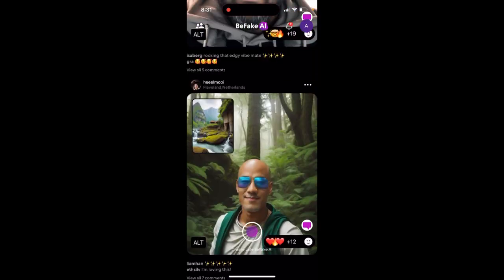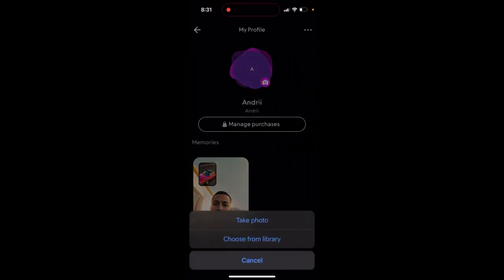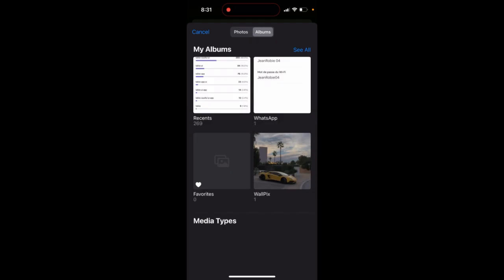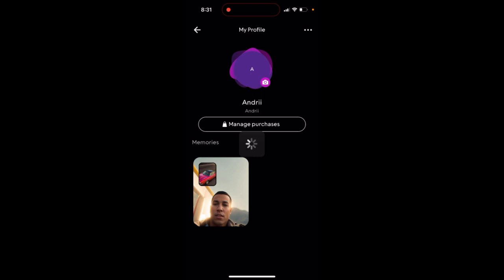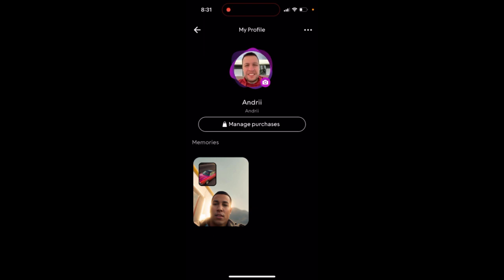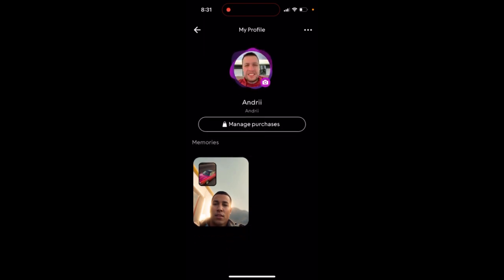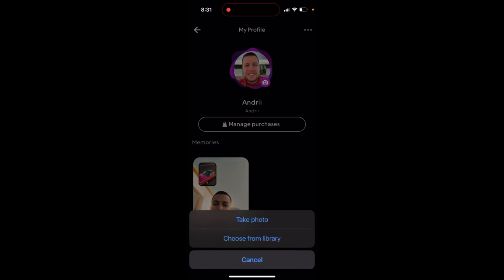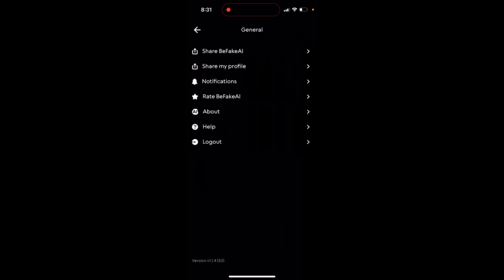How to change profile picture in BeFake app?